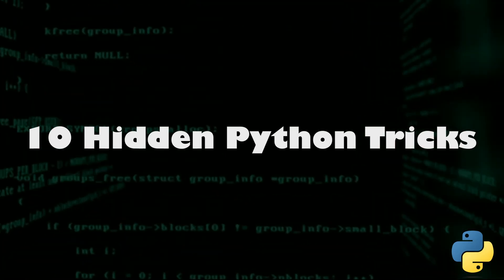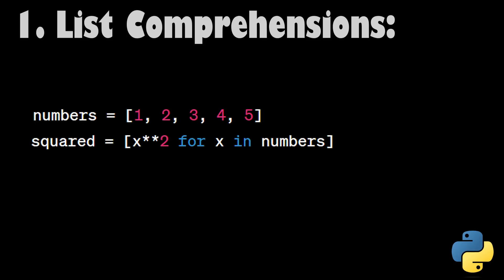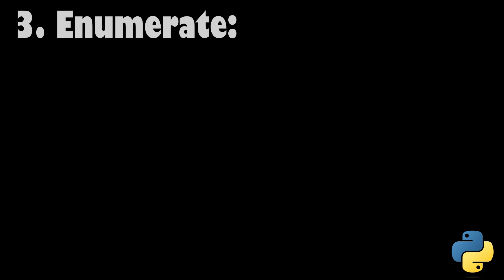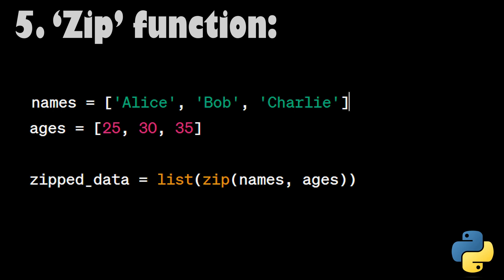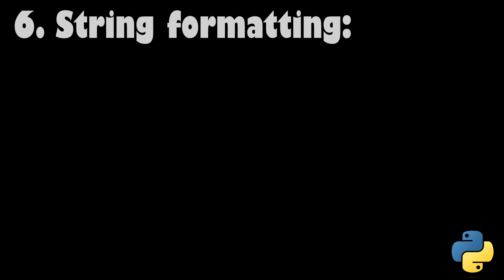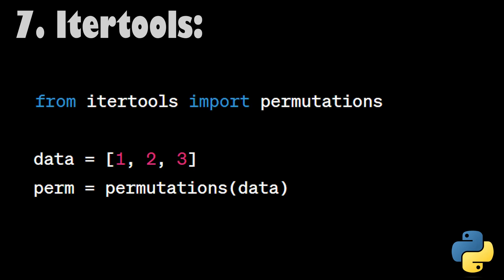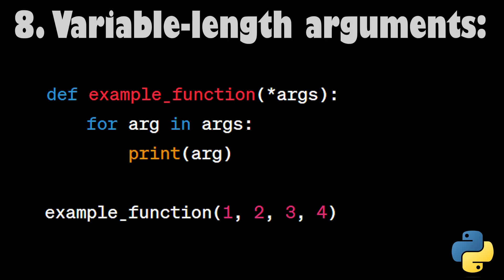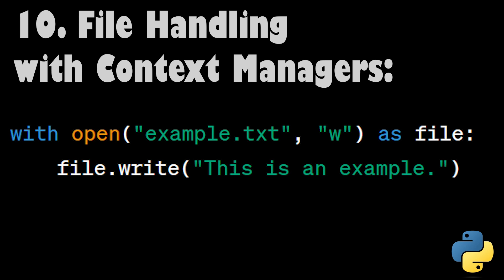10 Hidden Python Tricks That Every Programmer Should Know in 2023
You can also check how to start program IOT hardware microcomputers with Python in my channel. Hope this video was helpful and valuable :)
Chapters:
0:00 Introduction
0:17 List Comprehensions
0:37 Collections
0:53 Enumerate
1:07 Decorators
1:25 "Zip" function
1:41 String formatting
1:57 Itertools
2:15 Variable-length arguments
2:31 F-Strings
2:45 File Handling with Context Managers
3:03 Thanks for watching and Subscribe!